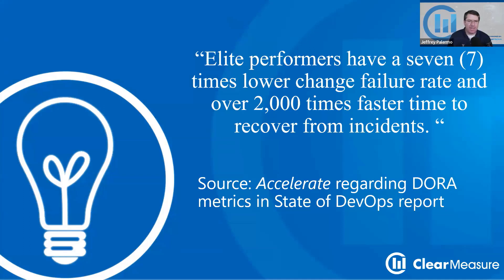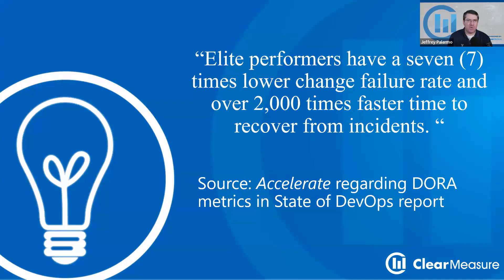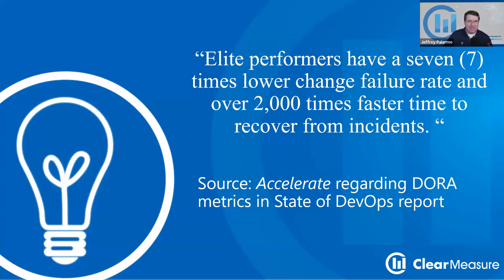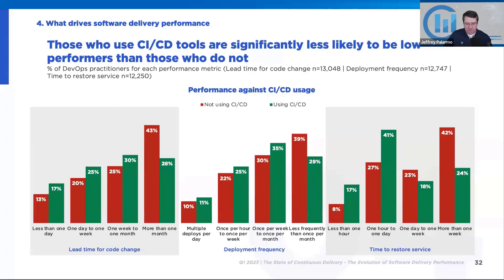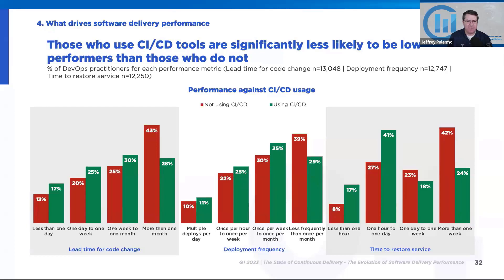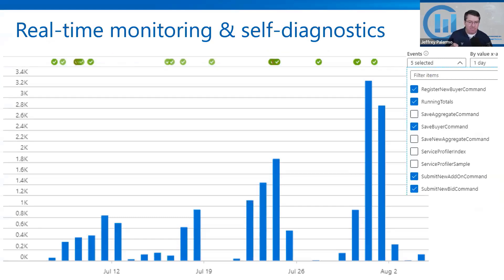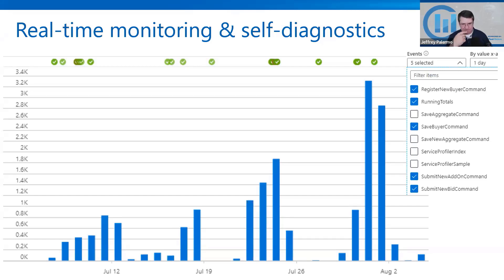How to Become an Elite Performer | Webinar Clips, Deliver Twice as Fast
👉 To get started, schedule a complimentary session with one of our architects

Every time you look at financial reports, you are reminded how expensive operating a software engineering team is.

On top of that, you know you need them, but your gut tells you they should be able to deliver faster, with fewer production disruptions and with a better (fewer) bug rate.

Your team works hard, often working late or on weekends. You need them to move faster.

This webinar will focus on changes to processes and practices that empower your team to deliver twice as fast. In fact, these changes will enable you to get those results even if you reassign half the people to other initiatives.

You’ll come away with a clear understanding of the process changes and additional practices to introduce as well as a team scorecard template that will enable you to monitor the progress while you put the improvements in place.